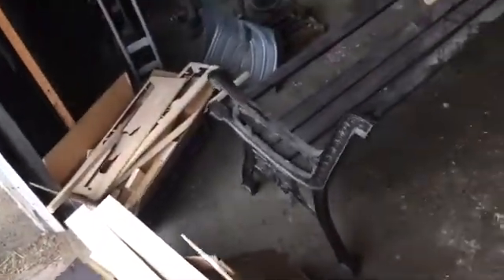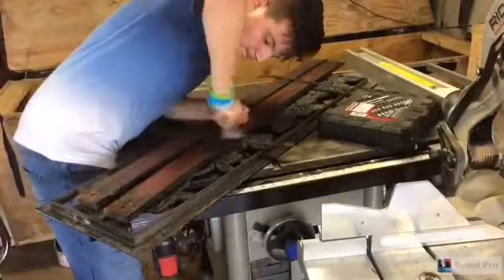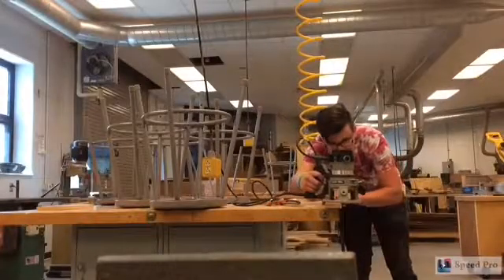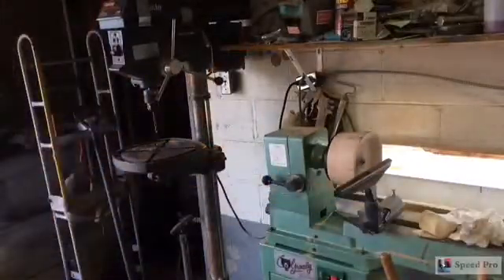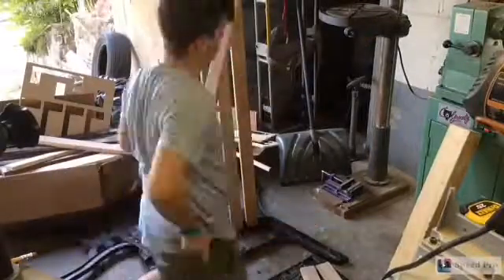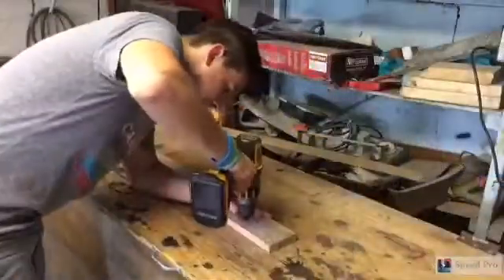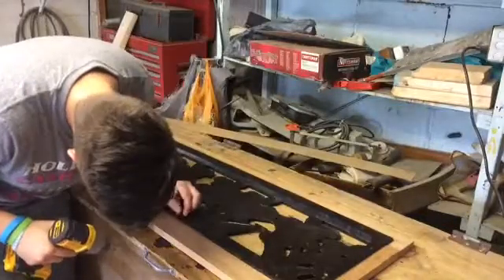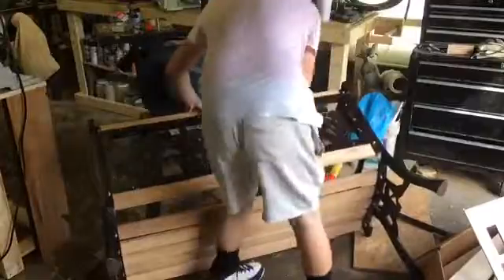Old wooden bench restoration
One of my shop teachers gave me a old cast iron wooden bench to restore and replace all of the wood he had the oak slats and the wood that was on the bench was all rotted so I had to take the bench home with the wood and I cut all of the wood to length and I bolted everything together and screwed the cast iron back on. This was a very stressful project because if those cast iron prices fall they will break and they are unfixable and most importantly they a irreplaceable so I had to be super careful.